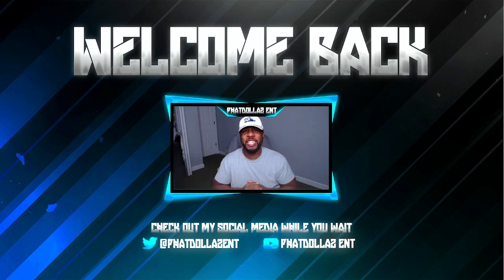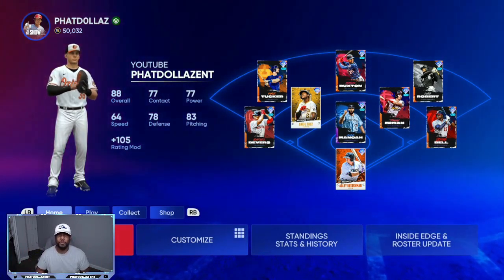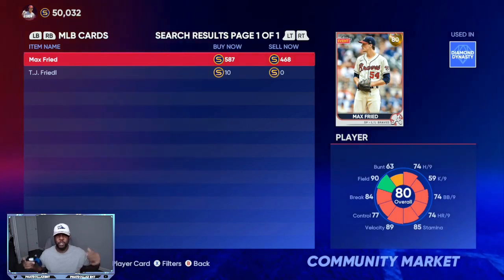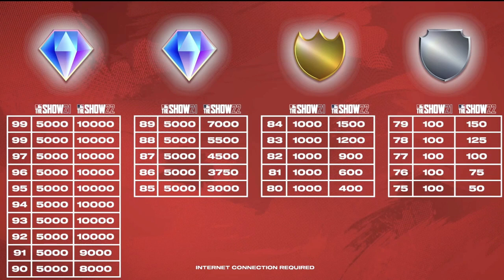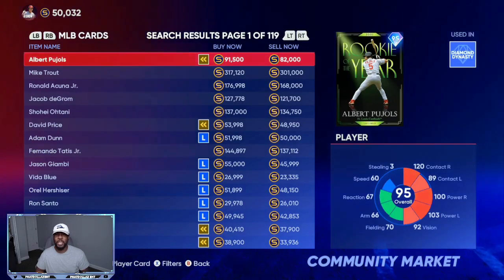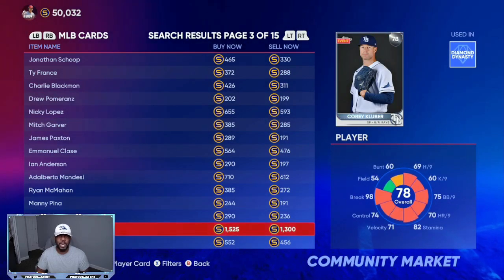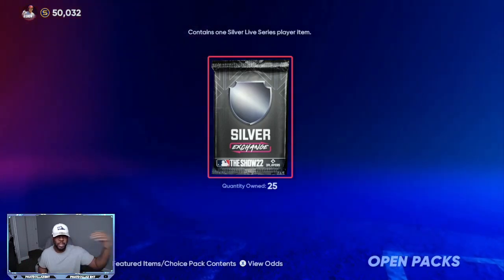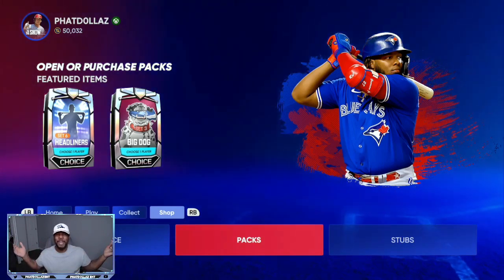*NEW* Fastest Stub Method in MLB THE SHOW 22! Invest now for fast+EASY STUBS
*NEW* INVESTMENTS THAT WILL MAKE YOU MILLIONS OF STUBS! MLB THE SHOW 22 BEST STUB TIPS+TRICKS